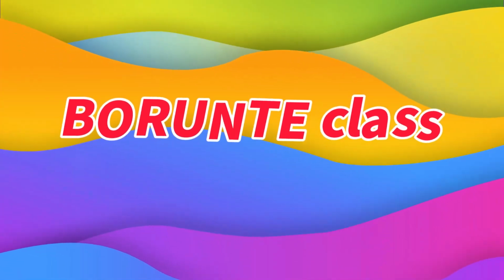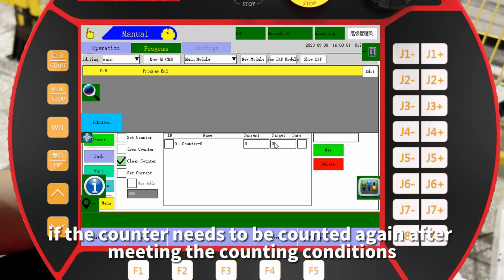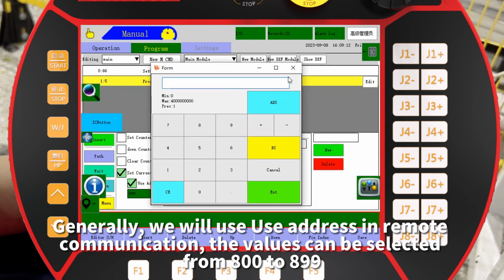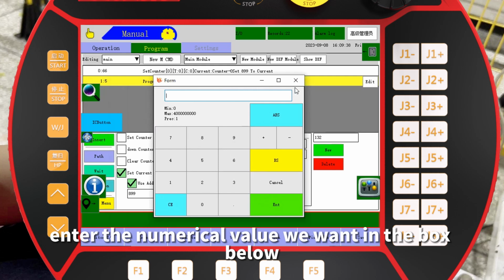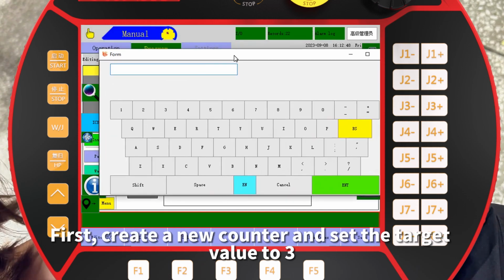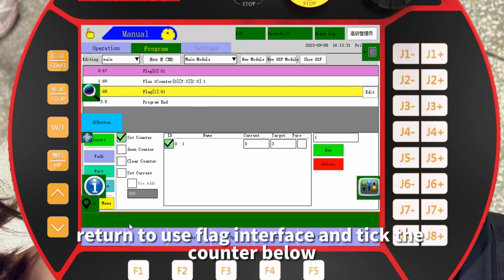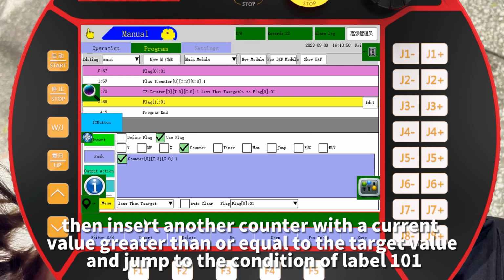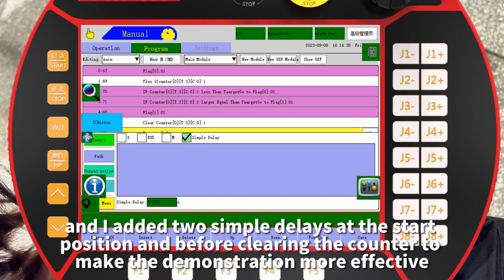32 Counterand timer how to use the counter